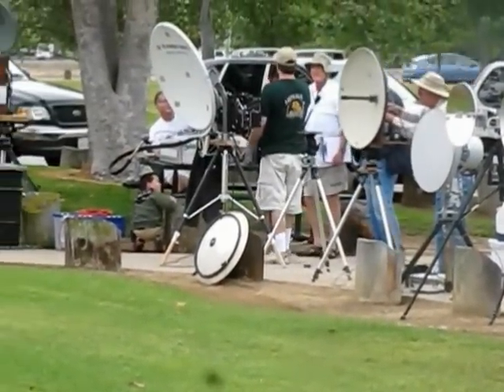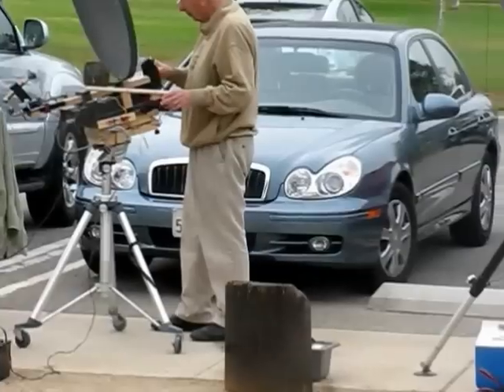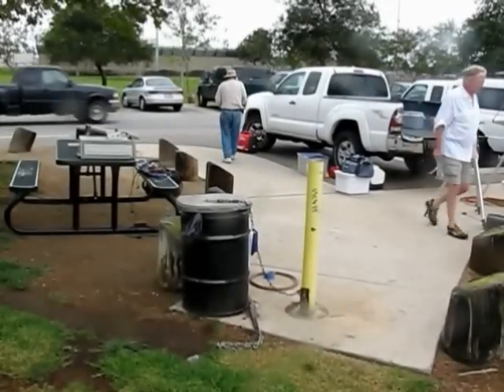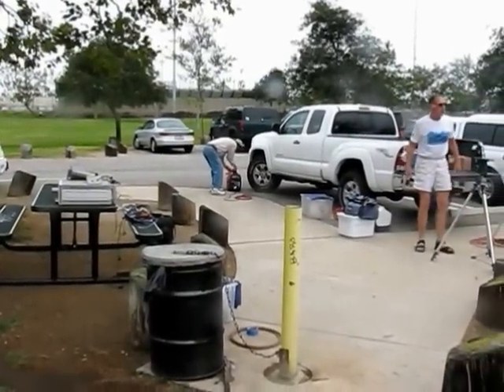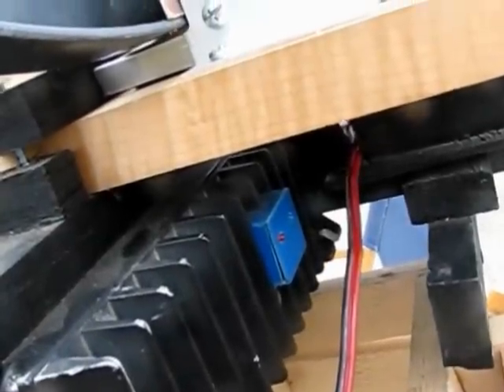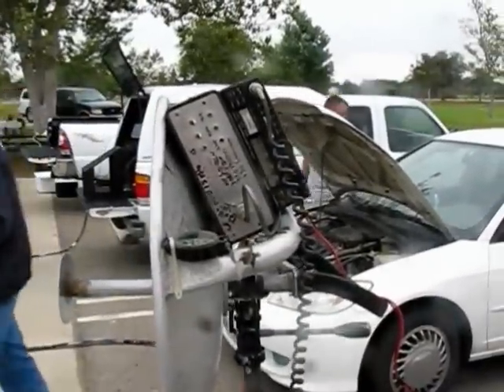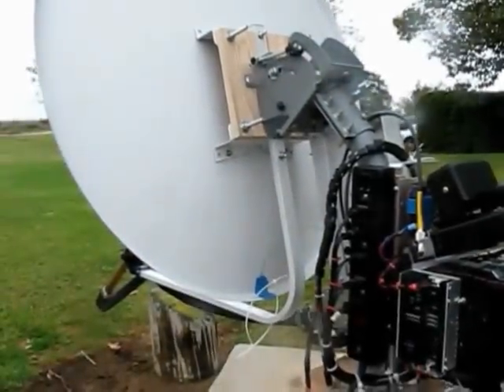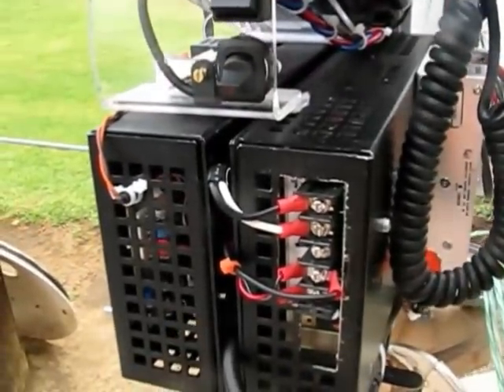Field Testing 10 GHz, 24 GHz and 47 GHz Amateur (Ham) Radio Systems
As a way to prepare for the 10GHz and Up Contest on August 18-19 and September 15-16, active SBMS members take their microwave ham radio stations into the field for testing.

A local park is used as a test range. An RF source/mixer for each band under test is mounted on a 10-foot mast, 200 feet away. The mast-mounted system is connected via a calibrated length of cable to a signal generator and a spectrum analyzer to assess each radio system's receiver and transmitter performance.

Two tests are done: A minimum discernible signal (MDS) test to verify receiver performance and an effective radiated power (ERP) test to verify transmitter power.

There were about 20 stations to test, most of them 10GHz-only rigs, but there were 24GHz and 47GHz setups to test as well.

The Tune Up Party is a friendly competition to see who's radio receives and transmits the best. It is also a great time to verify things are working correctly - or sometimes - when radios aren't working properly. And this is the point of this field test: To verify system performance by measuring and comparing theoretical receiver-transmitter performance to actual performance in the field.

Results are usually published on the SBMS website within the next week or so.

For more information on microwave amateur radio, visit the San Bernardino Microwave Society

73,
Wayne KH6WZ